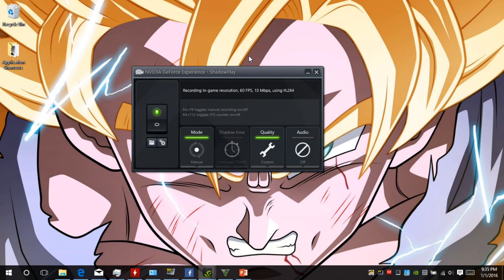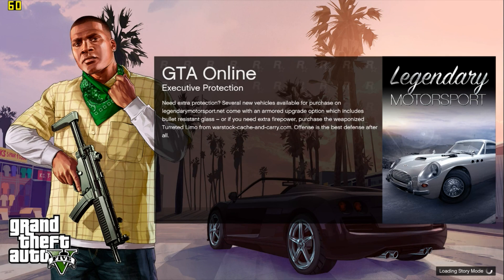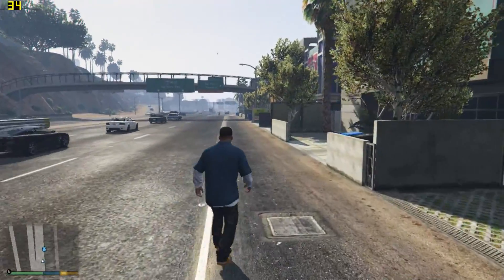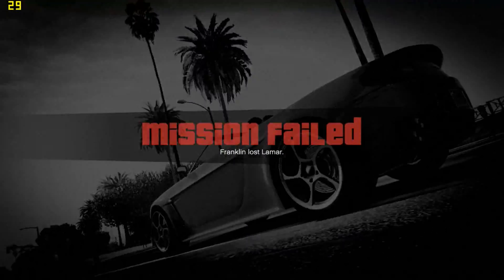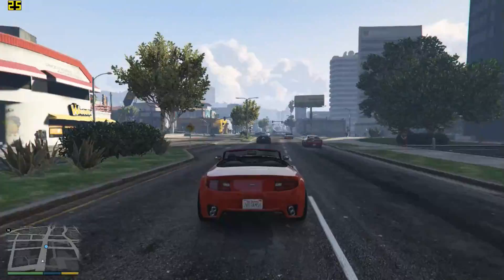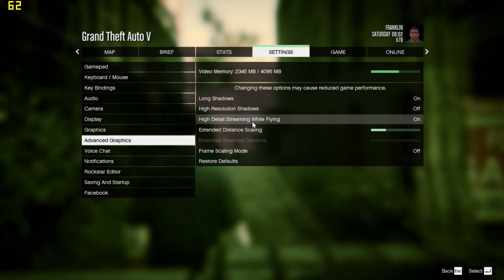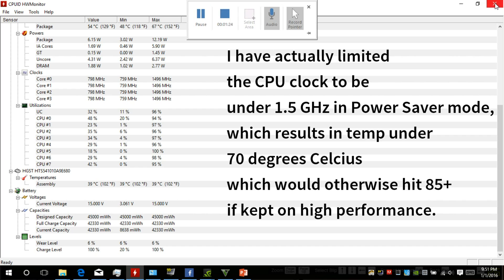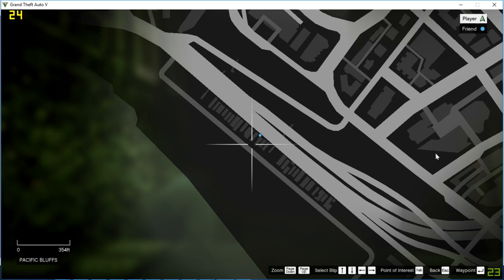Best settings for GTA V on any PC laptop : Prequel 1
Best settings for GTA V on any PC laptop

Learn how to get great Framerates on almost any supported hardware!

The device I am using is an Asus A550Jx!

Minimum FPS – 20
Average FPS – 35-40
Maximum FPS - 50

The Framerates in this video should be easy to emulate on most mid range laptops!

- wheels and chips